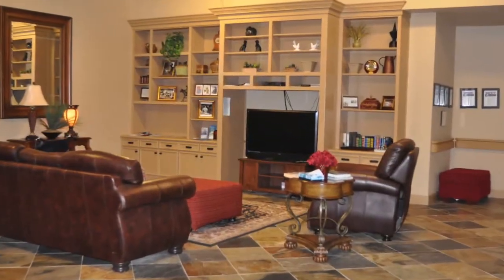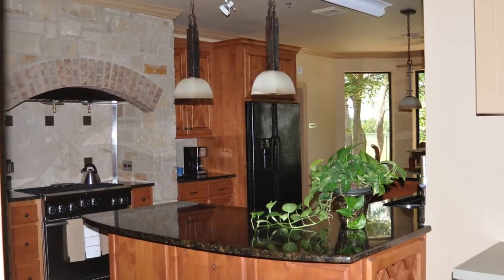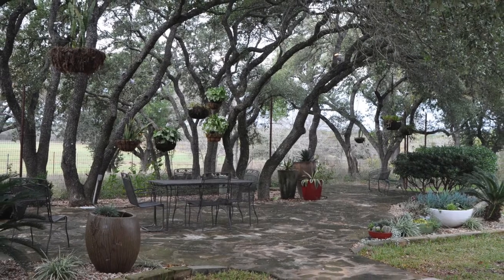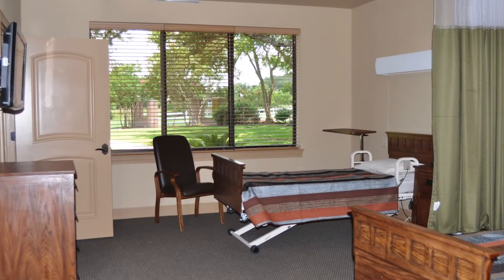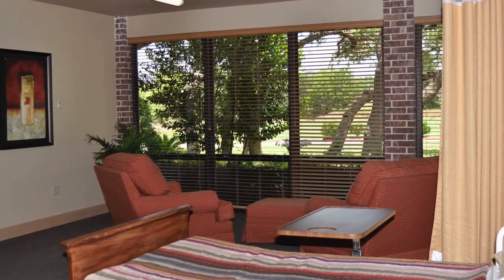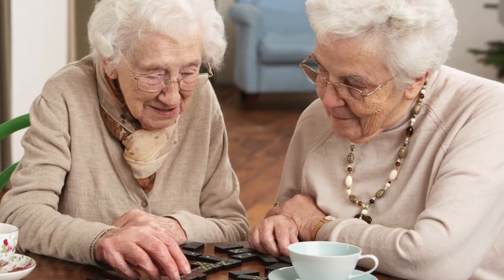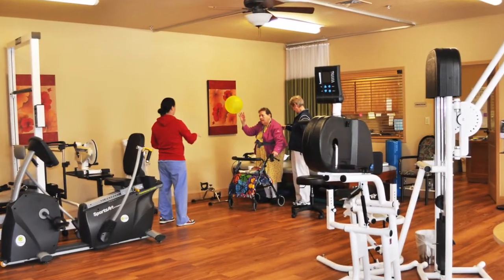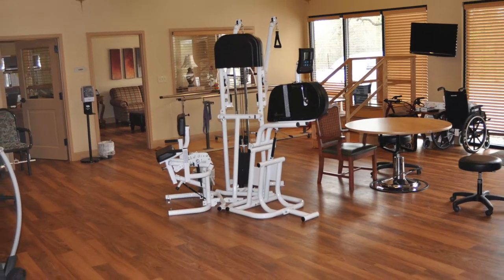The Bridges Overview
The Bridges Skilled Nursing & Rehabilitation Center at Marbridge provides restorative and recovery care from illness, stroke, surgery, heart attack or other medical conditions in a homelike environment. The Bridges is located in southwest Austin, Texas.